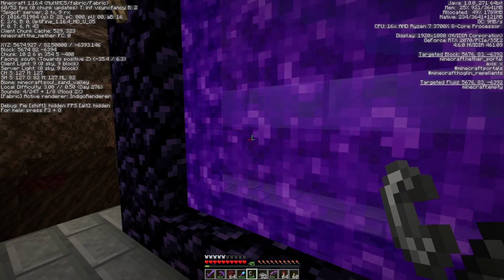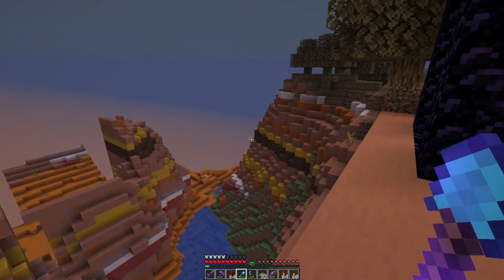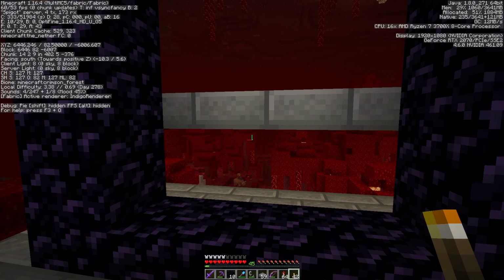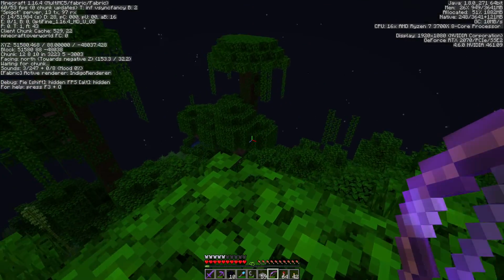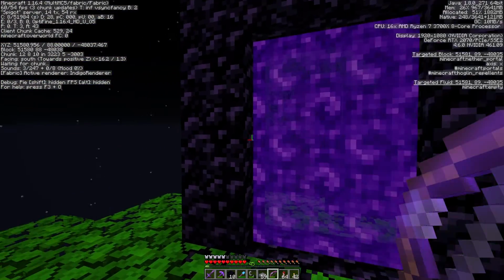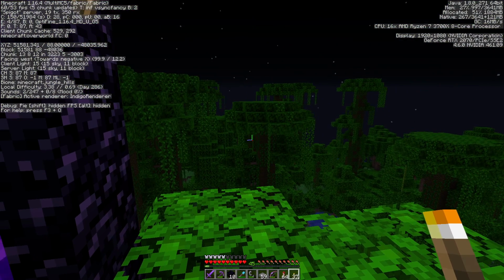Dirnan Plays Minecraft: Nether Paths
Need to make plan for future builds. Which means more resources, or more variety at least. Quickest way to new biomes is through the nether. Maybe not the safest, but once set up it will be.
Vanilla Minecraft on a survival multiplayer server. From starting out punching trees to building giant structures to the sky.
Join me in the adventure of planning out large builds, constructing fun and stylish resource farms, and trying not to fall from high places.
All within the world of Minecraft.

I play games for fun, and try to keep my family happy too. Which means I stay family friendly.
And don't have a lot of time to play games, so I try and shorten up the experience as best I can.